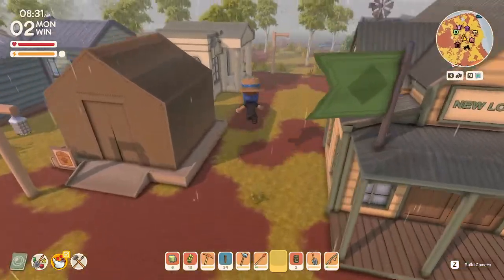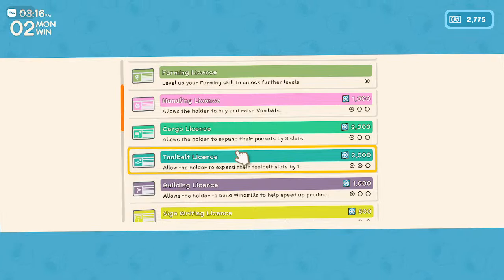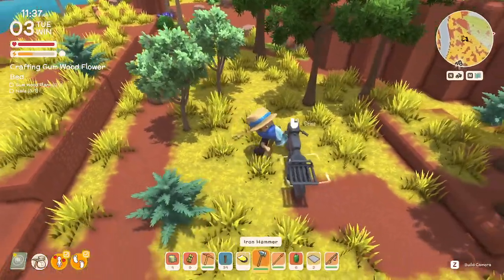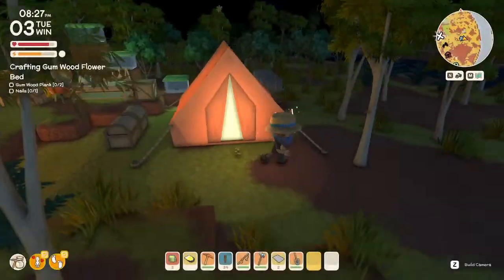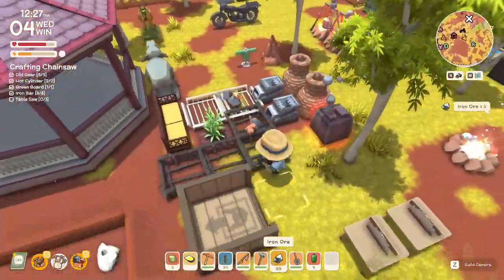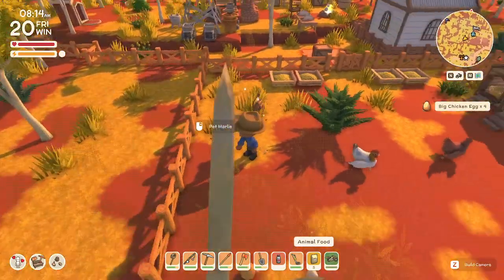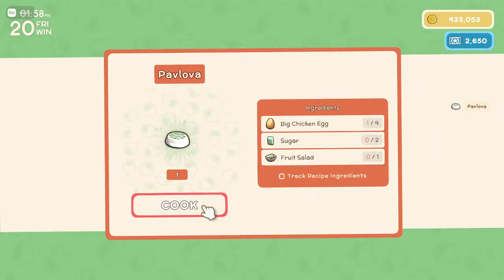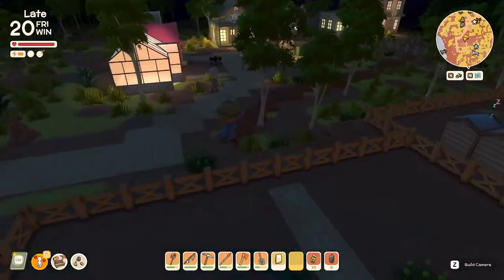Dinkum "Forgotten Land" Part 18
Come and explore.
Dinkum is about a world base on Australia set in a different time where help build a town, gathered, mine and even farm.

Other works:
What's Outside: